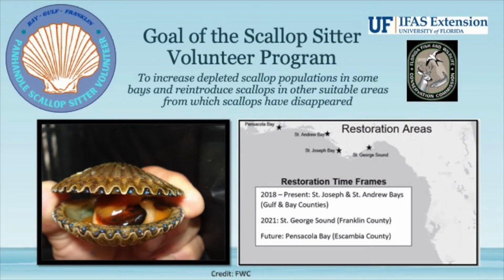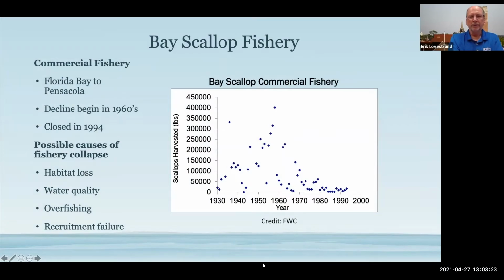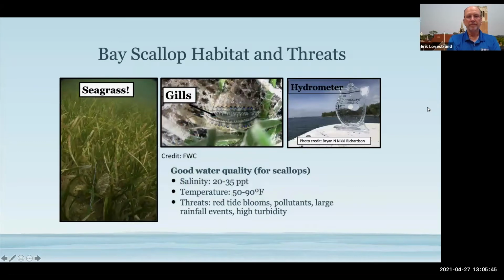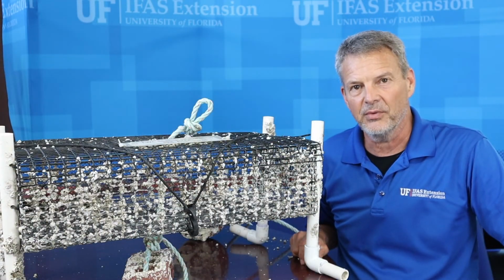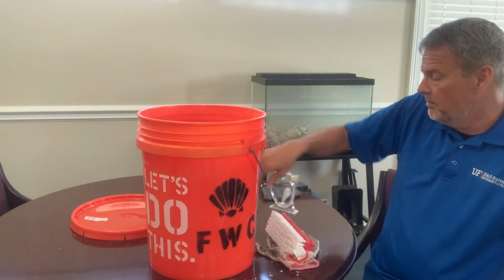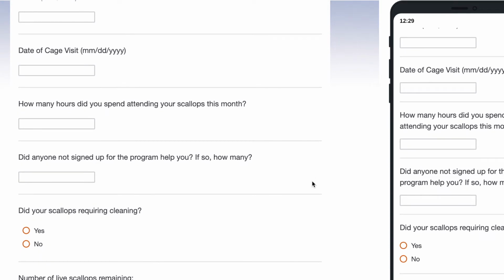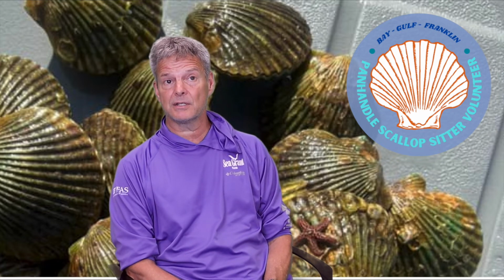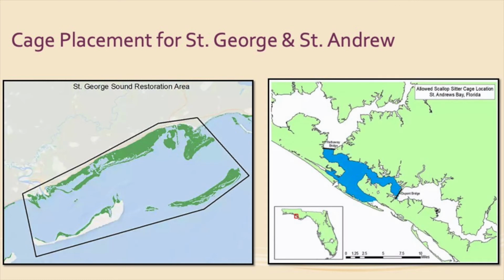Florida Panhandle Scallop Sitters Volunteer Training 2022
A brief introduction into the lifecycle and history of bay scallops in the panhandle of Florida along with tutorials about how to care for the scallops in the field during the volunteer program, and what to expect on the day you pick up your scallops. Interviews with: Erik Lovestrand, Ray Bodrey, Scott Jackson and Bree Stark. Video edited by Bree Stark.